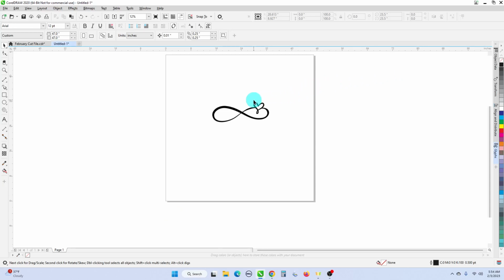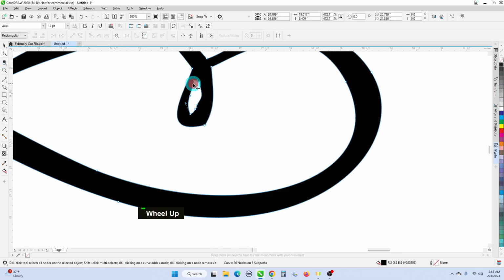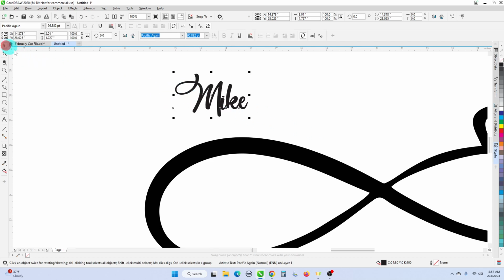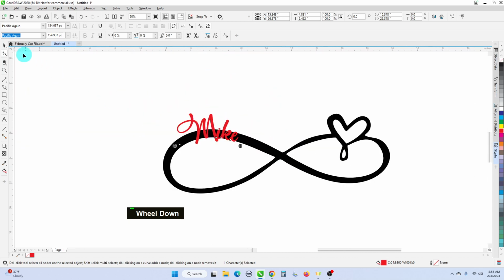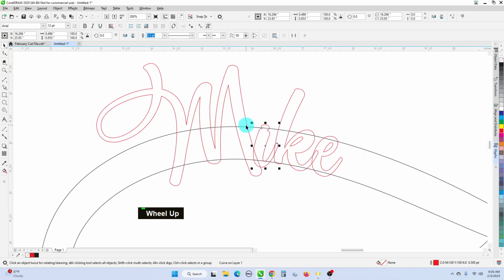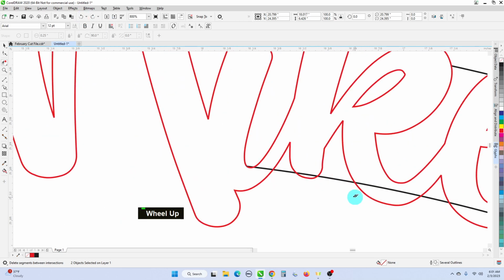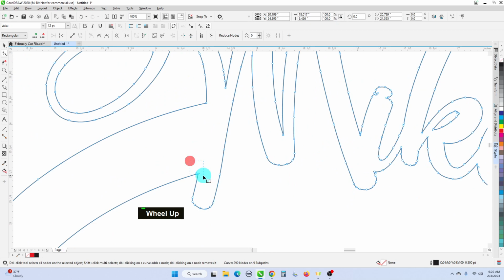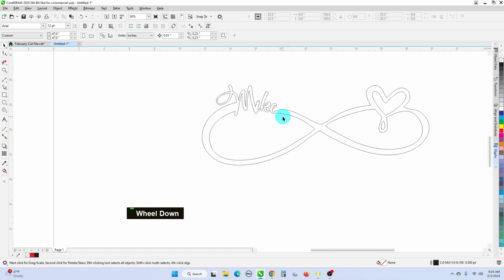Corel Draw - More fun with Text